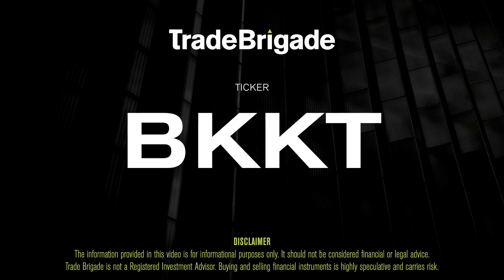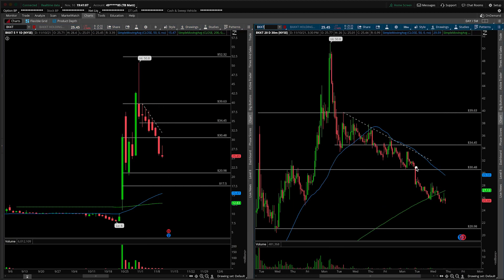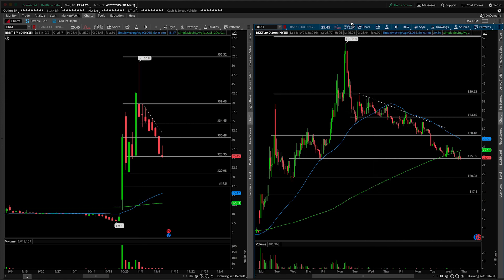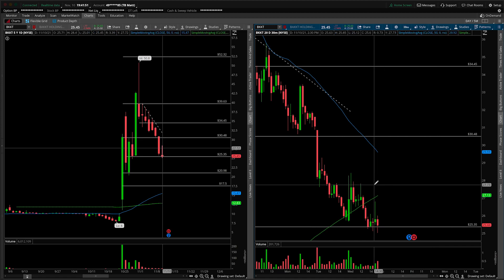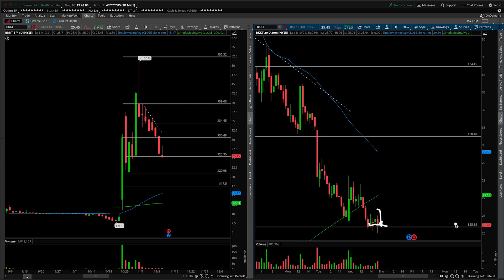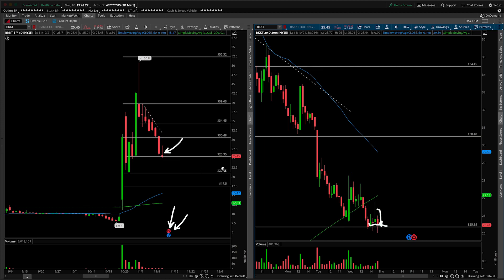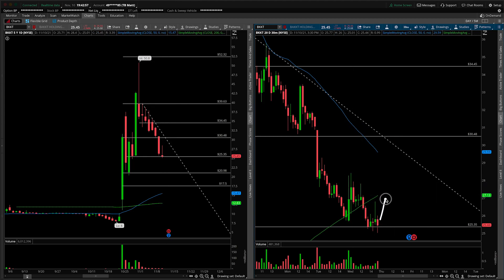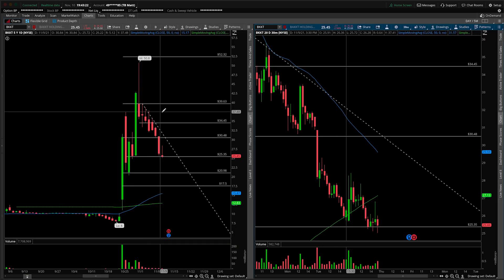BKKT (Bakkt Holdings) Stock Technical Analysis | 11/10/2021